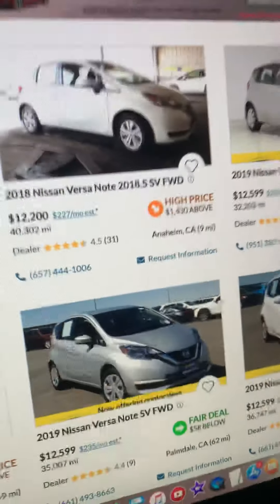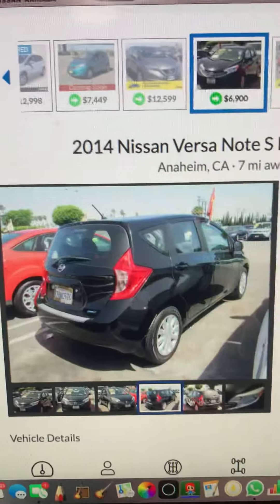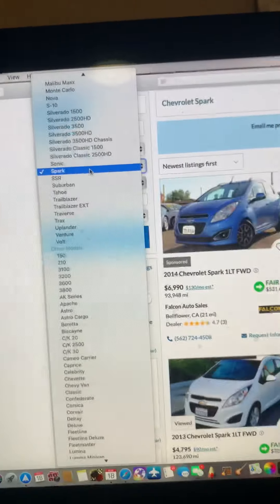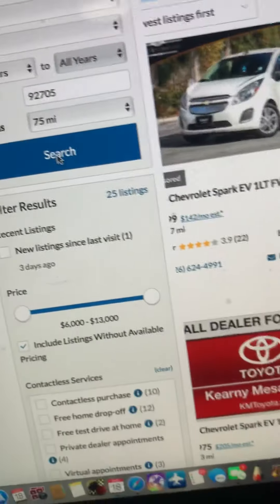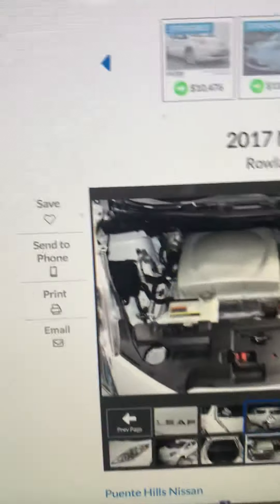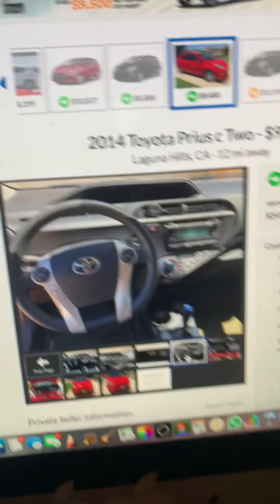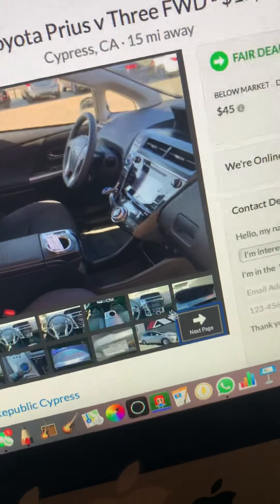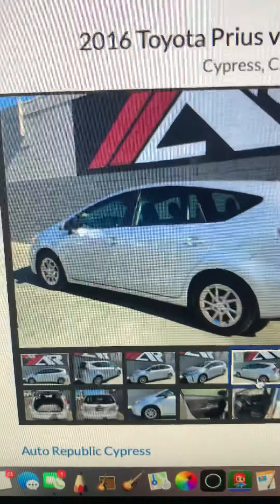A couple of car recommendations